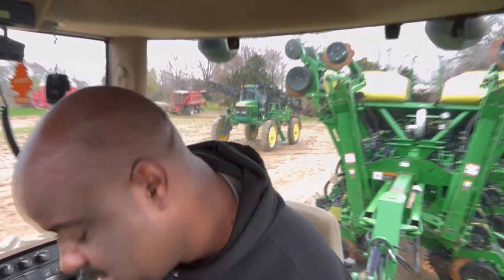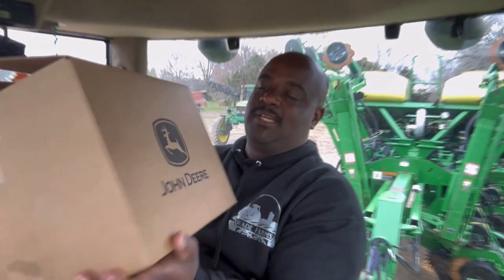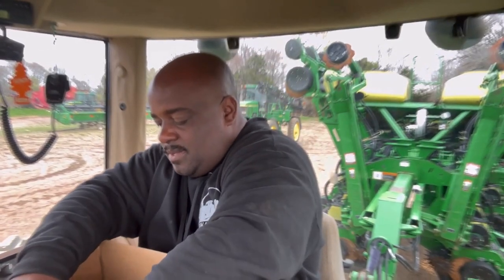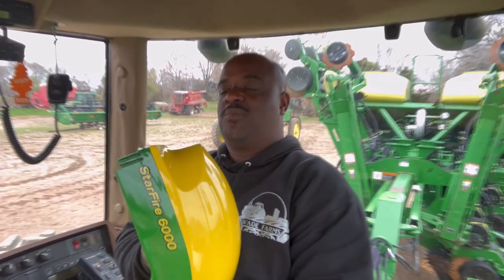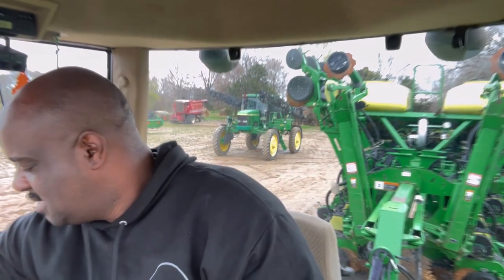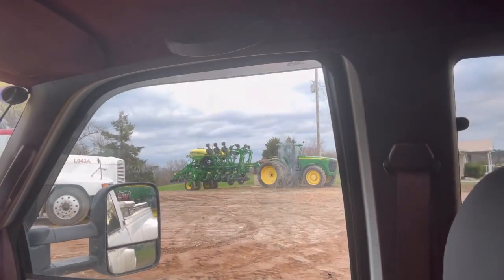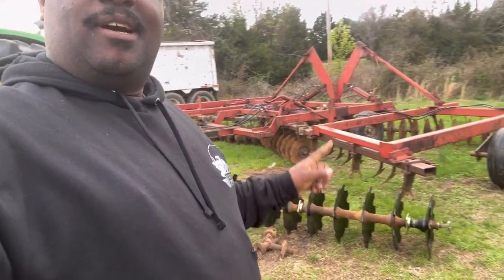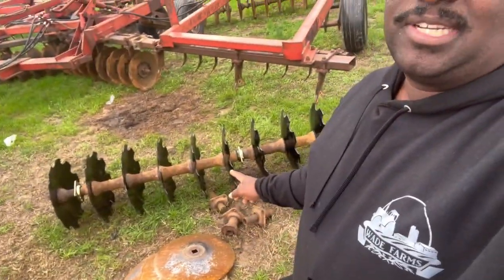Working on the 496 international disc pt 2